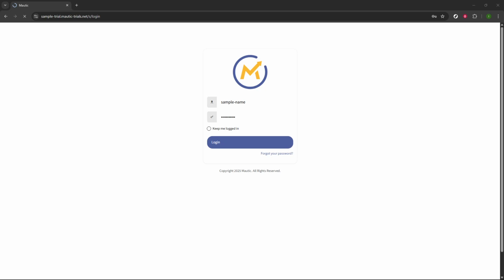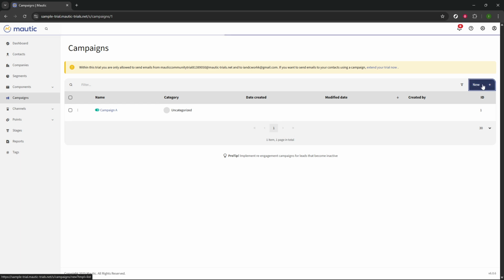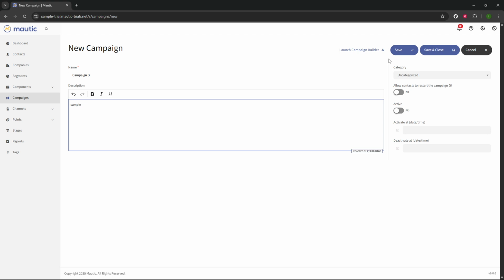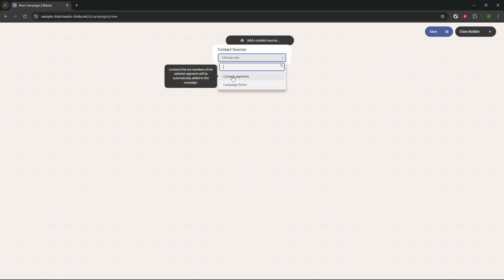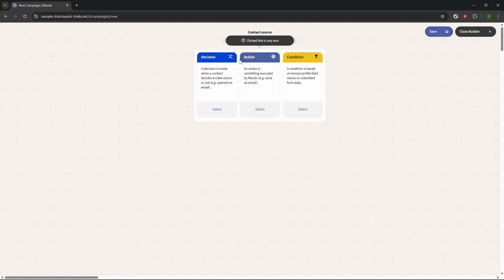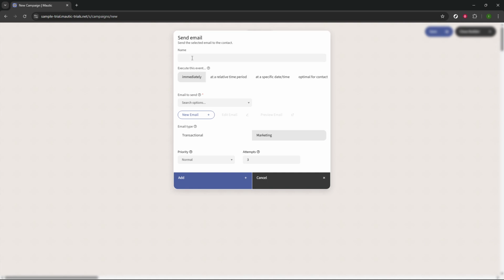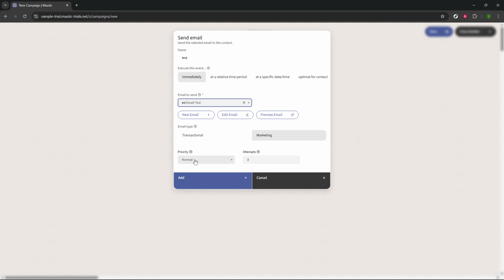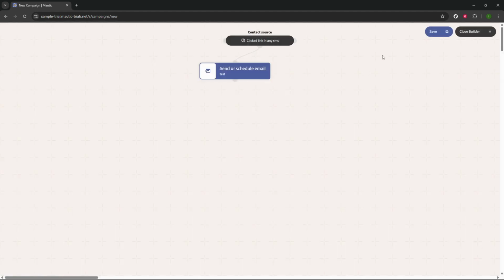How To Run Campaign On Mautic (Quick Guide)